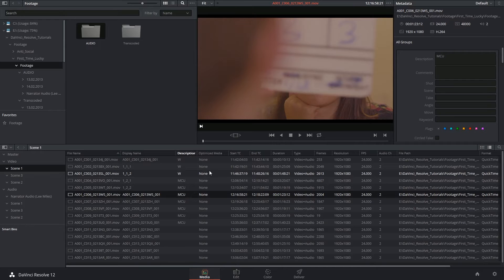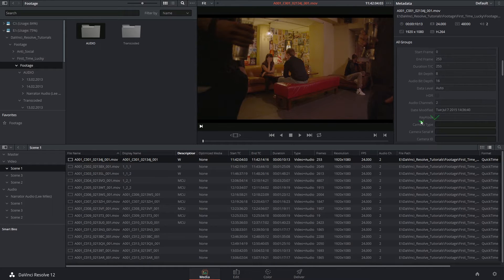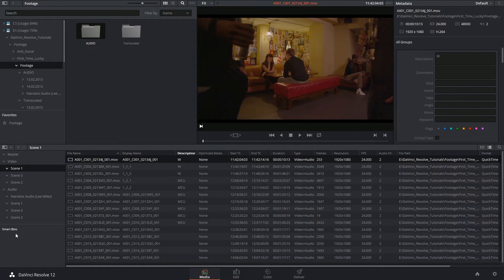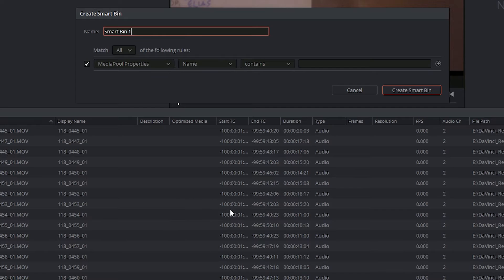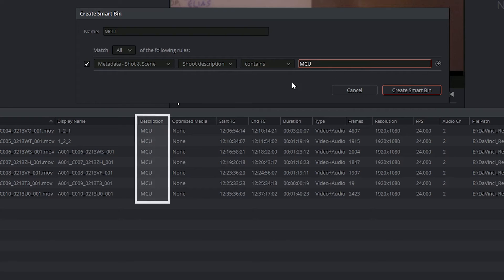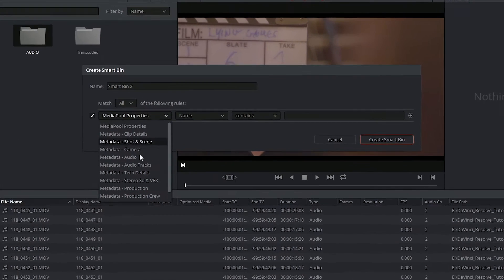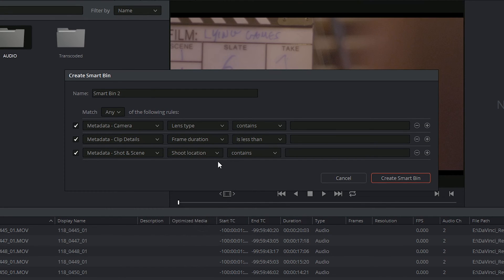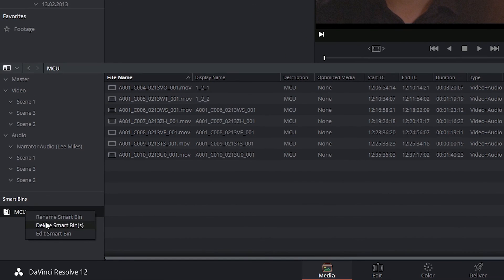DaVinci Resolve 12 - 15b Smart Bins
Second video about organisation in the Media Page of DaVinci Resolve 12. This time focusing on the very diverse and useful Smart Bins.

00:53 - generating a Smart Bin